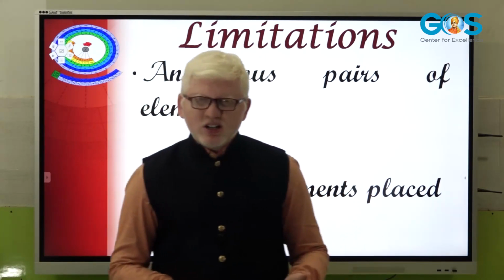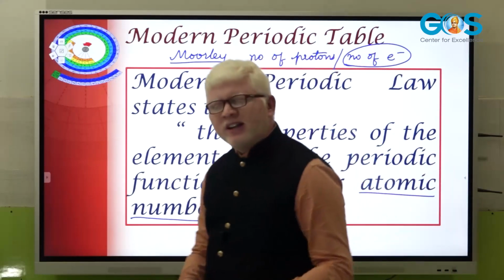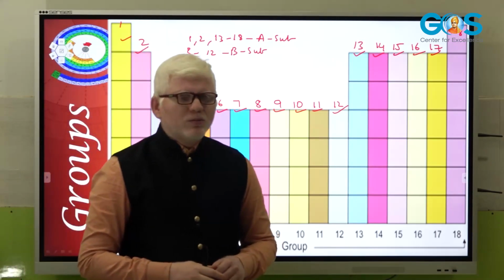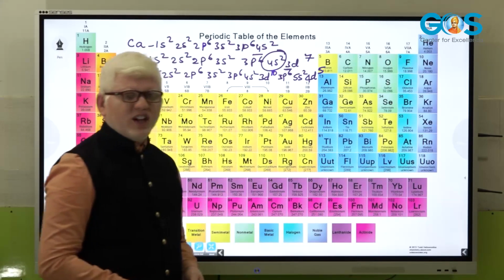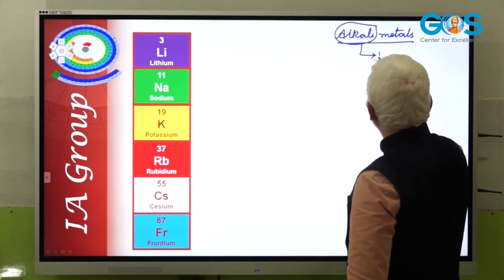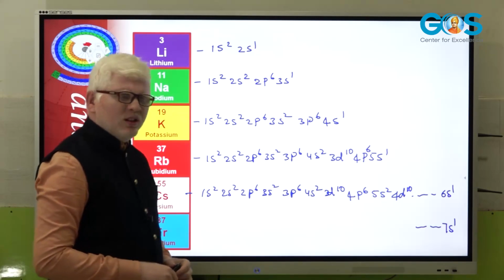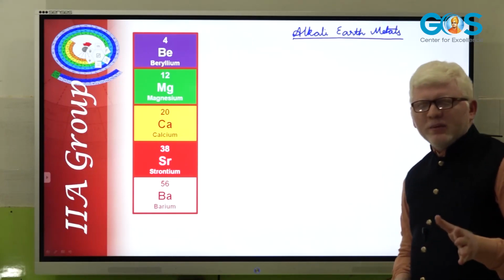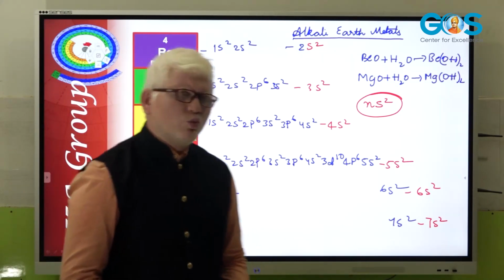asdtho84 modern periodic table groups 1080p